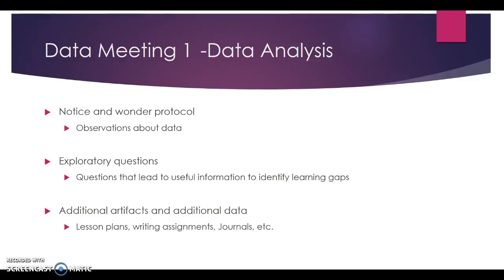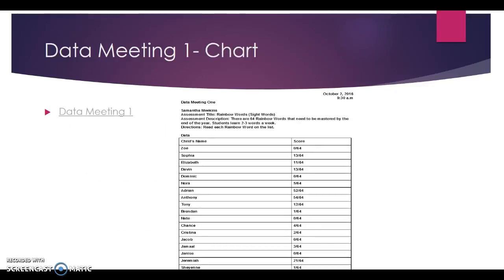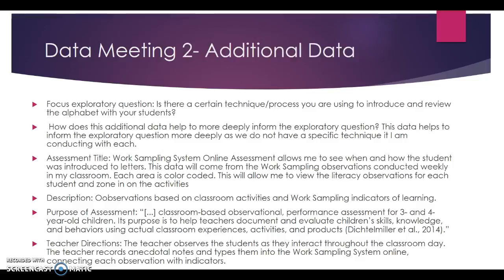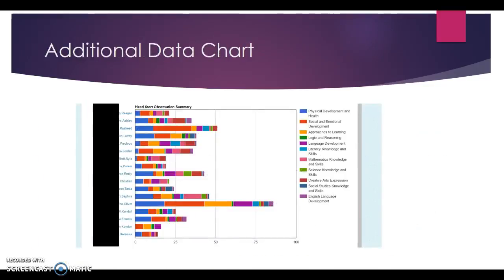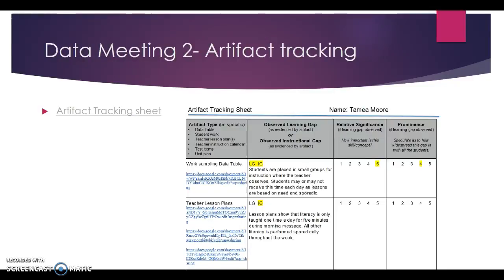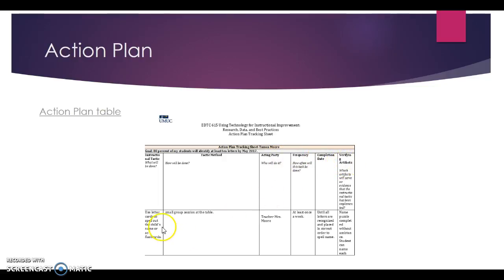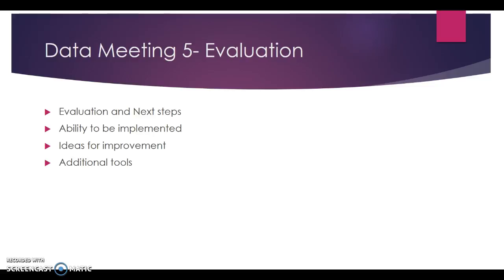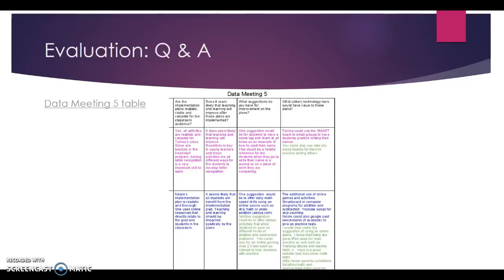Data Action Model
veenables data action model